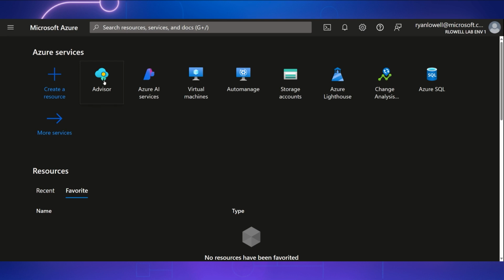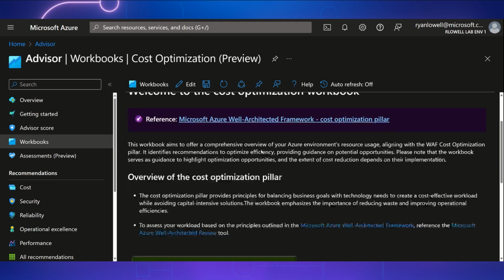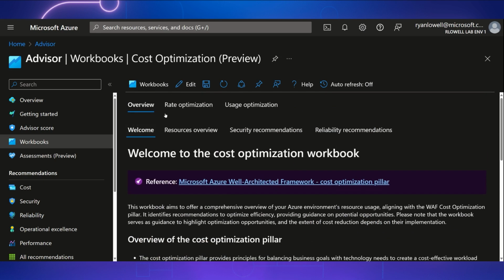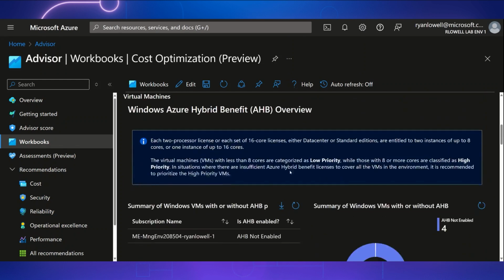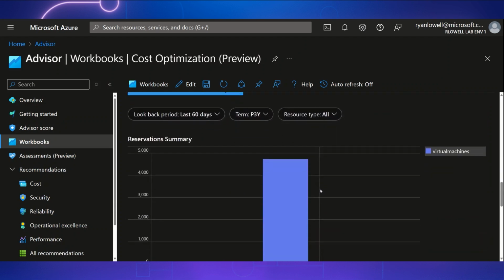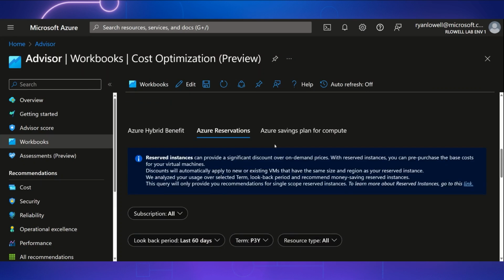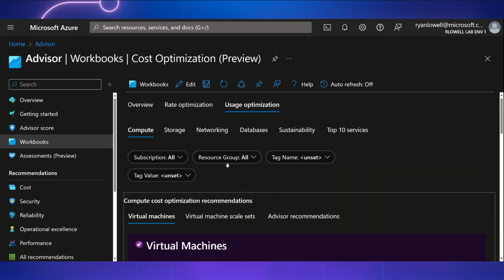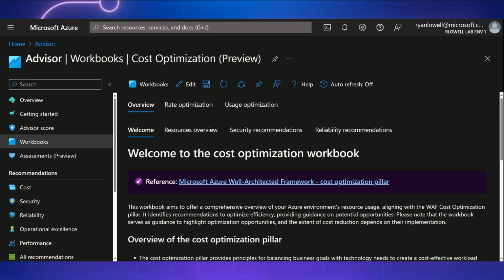Track savings opportunities with Advisor workbooks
In this episode of the AzureEssentialsShow, Thomas Maurer is joined by Ryan Lowell, a Senior Cloud Solution Architect at Microsoft, who will show how the AzureAdvisorCostOptimization Workbook—available to all customers via the AzurePortal—can help customers track and optimize their spend by providing them with customizable dashboards that show their saving opportunities based on different types of cost optimizations.

• Understand and optimize your Azure costs using the Cost Optimization workbook

Related episodes
• Reduce costs and increase SQL license utilization using Azure Hybrid Benefit

Chapters
0:00 Introduction
1:11 Customizable dashboards
1:49 Two optimization types
2:32 Azure portal demo
2:52 Cost optimization
3:16 Rate optimization
3:30 Azure reservations
3:40 Azure Savings plan
4:01 Usage optimization
5:00 Get started